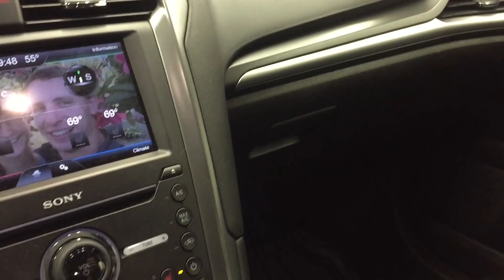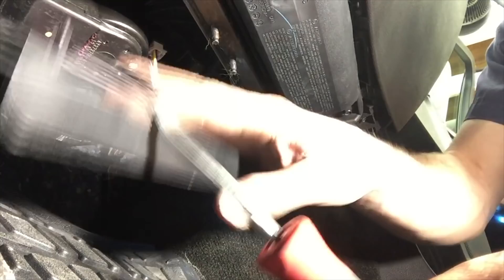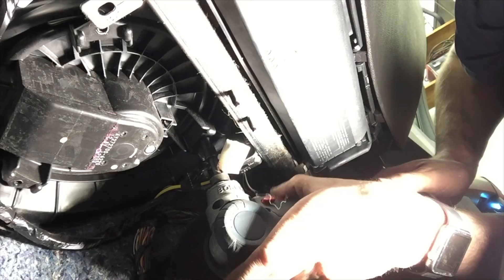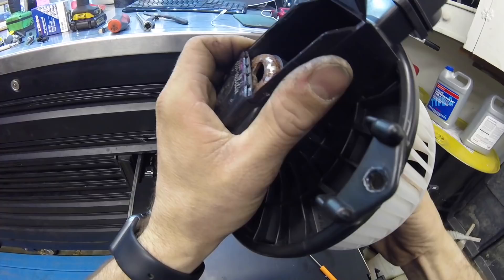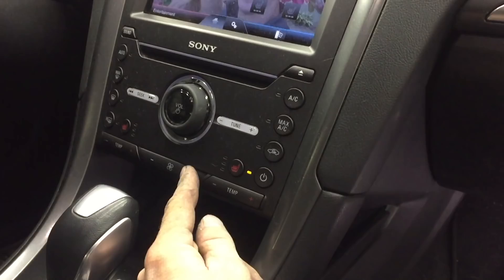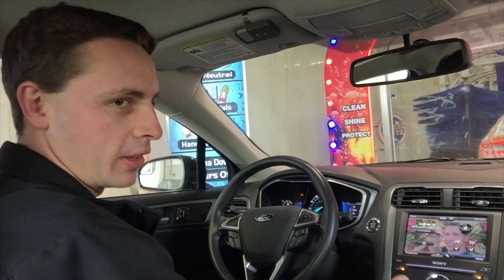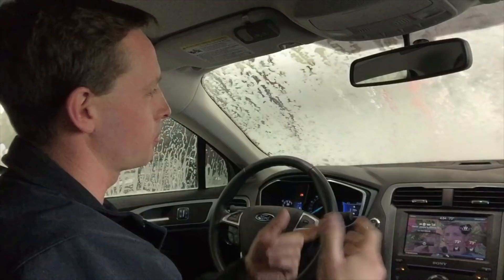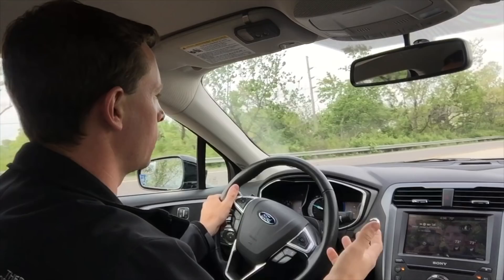How to Replace a Blower Motor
Replacing the blower motor on most vehicles is a simple procedure. Here's how, along with a tip on how to make your blower motor last longer than mine did!